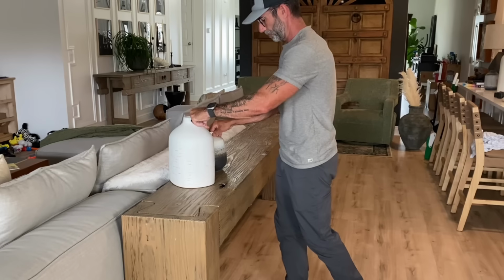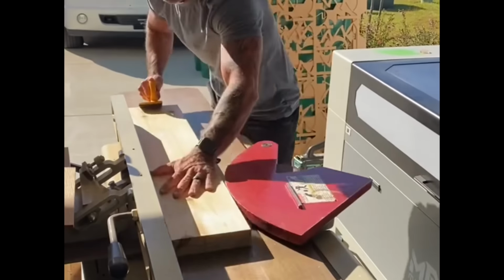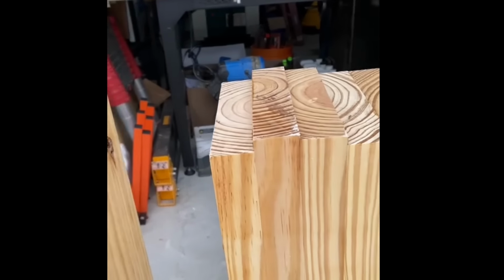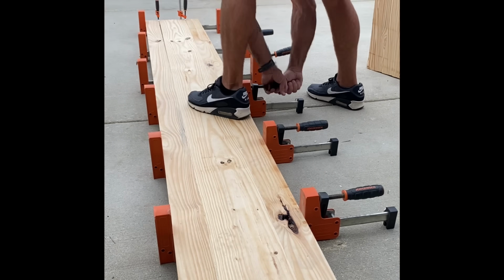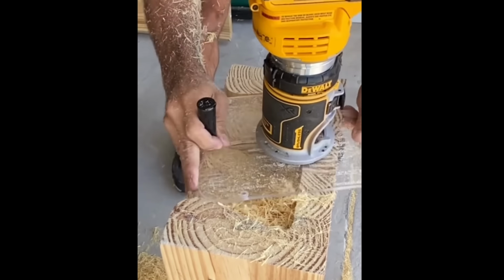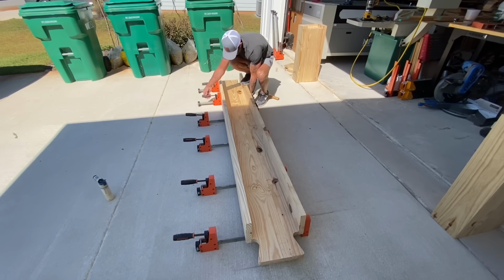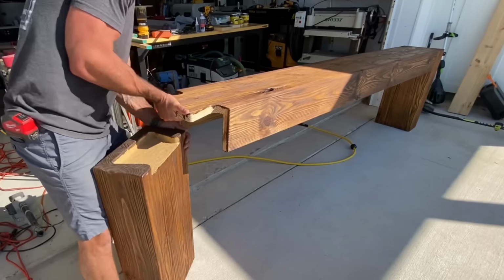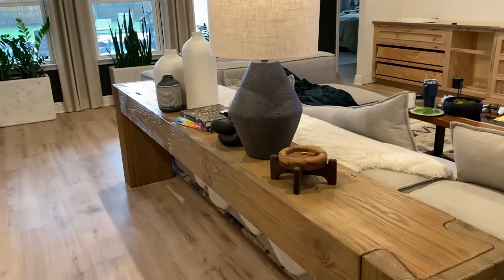is it CHEAPER to BUILD your own FURNITURE (diy style) or to BUY from a STORE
In this video, I’m asking a question… is it cheaper to DIY your own furniture or to buy from a store?

I’m going to break down how much this table cost me to build and how much a similar table and size was going to cost from a furniture store.